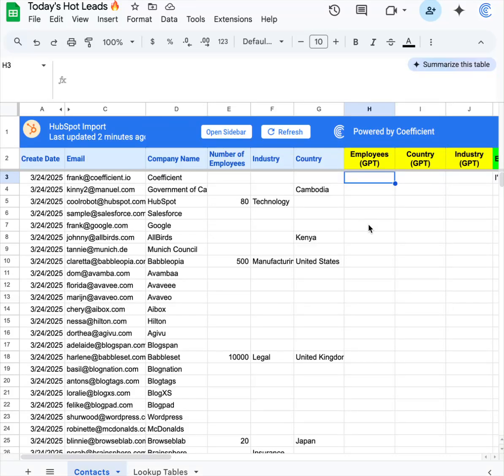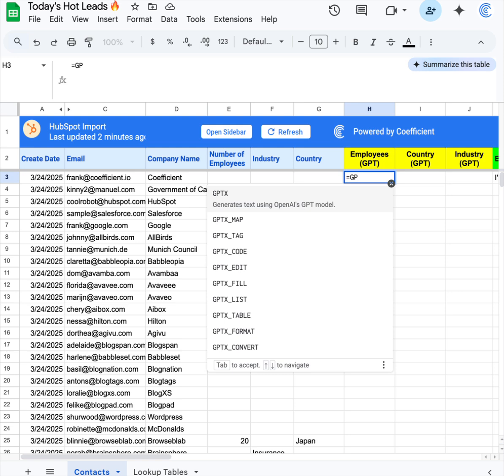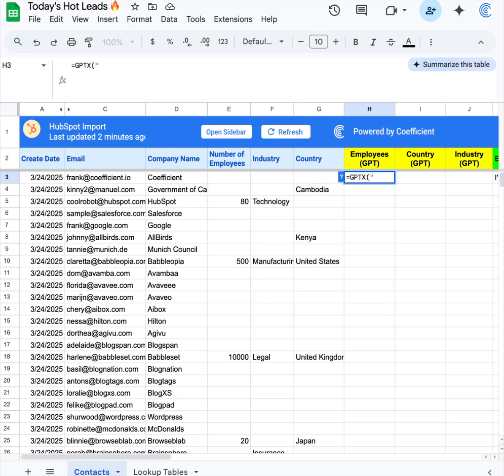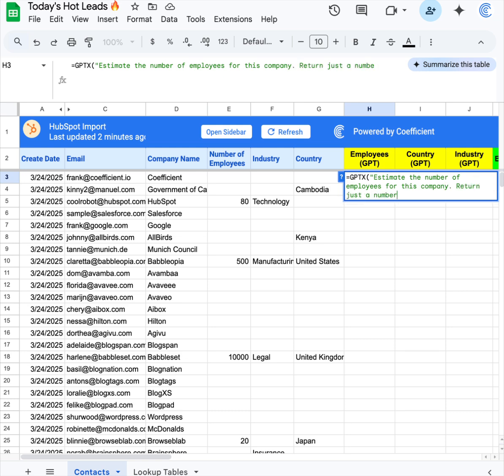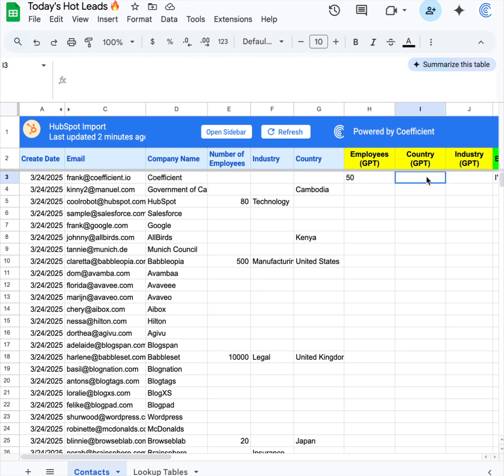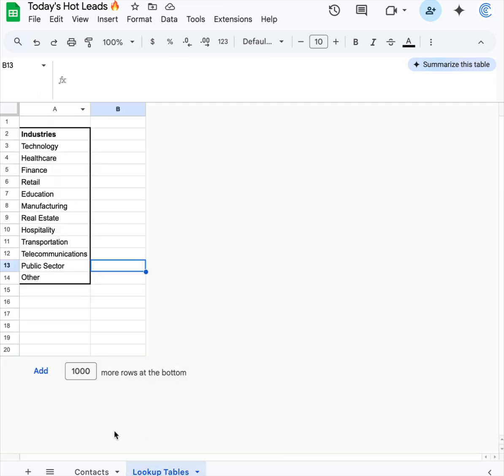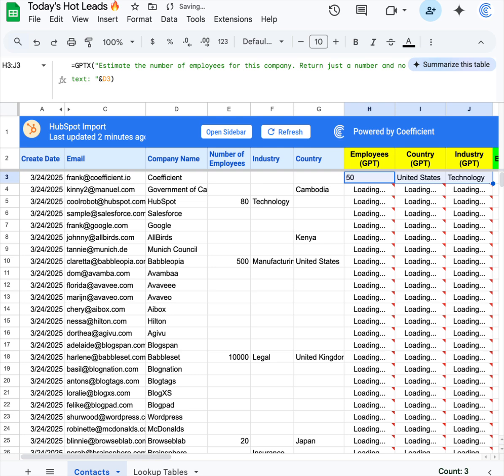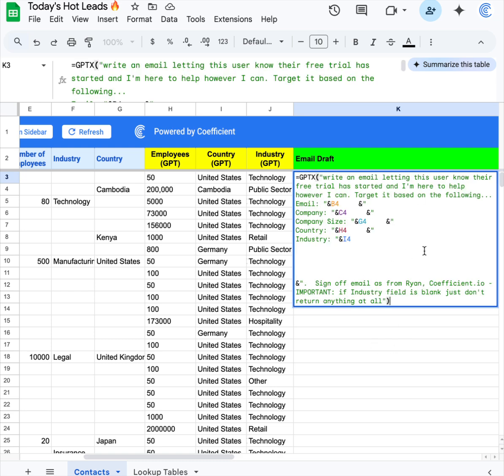Fill Missing HubSpot Lead Data in Google Sheets with AI (HubSpot Insights Alternative)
Is your sales and marketing team struggling with incomplete lead data since HubSpot Insights was sunset?

Manually researching company details like employee count, country, and industry for thousands of prospects is a massive time sink and makes effective prioritization nearly impossible.

In this video, we'll show you how to instantly enrich your sales leads directly within Google Sheets using Coefficient's powerful AI features. Say goodbye to data gaps and hello to perfectly detailed, actionable lead profiles!

We'll demonstrate how you can:
✅ Automatically estimate company employee count for any lead
✅ Instantly find the country of origin for companies on your list
✅ Assign standardized industry categories to all your prospects (using your own custom lookup tables for perfect alignment!)
✅ Even draft personalized sales outreach emails based on your newly enriched data, all without leaving your spreadsheet!
✅ Scale this intelligent data enrichment process to hundreds or thousands of leads with simple, intuitive formulas.

Perfect for sales operations, marketing teams, or anyone looking to supercharge their lead qualification and personalization process directly inside Google Sheets. Stop wasting time on manual research and start driving more qualified leads!